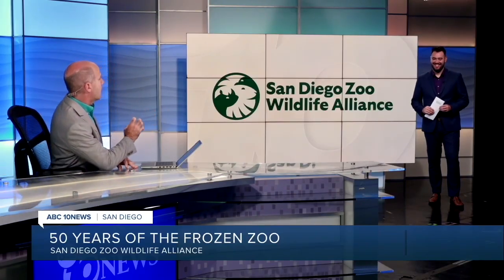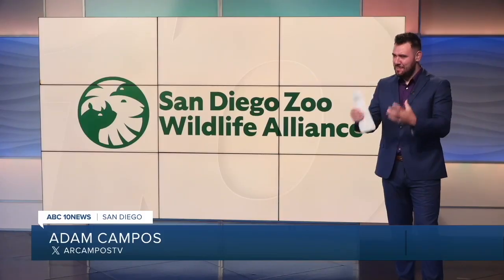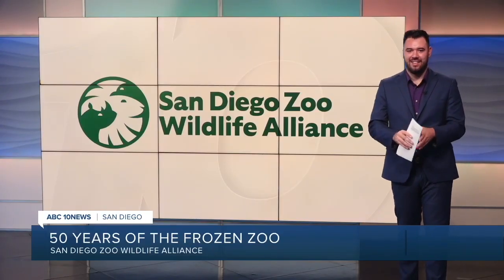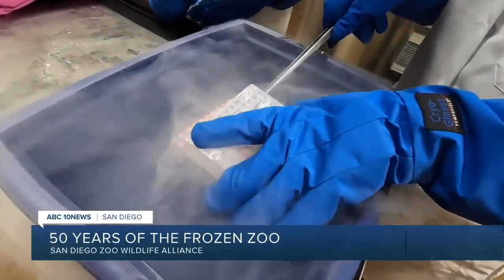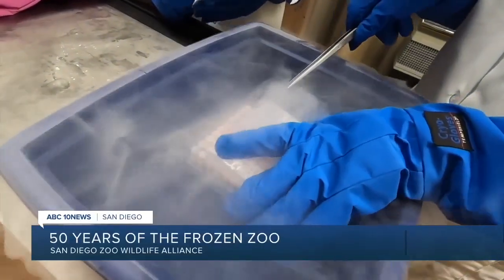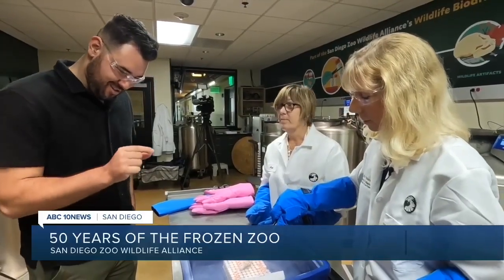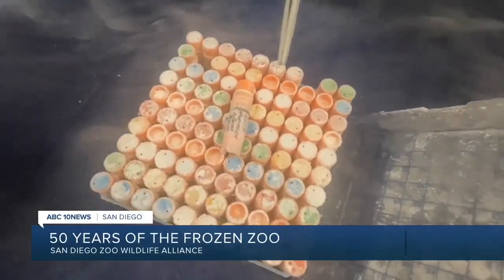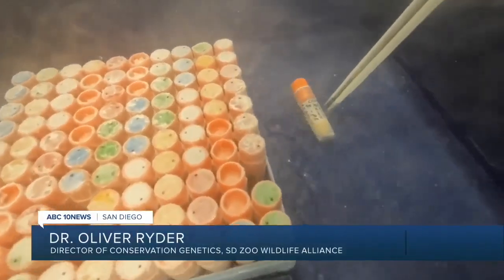San Diego's Frozen Zoo marks 50 years of breakthrough conservation research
San Diego's Frozen Zoo, the world's largest collection of living cells from endangered and extinct species, is celebrating 50 years of groundbreaking conservation work that began with scientist Kurt Benirschke.